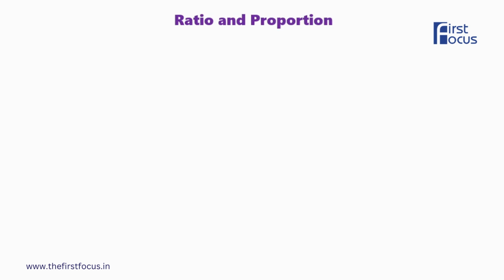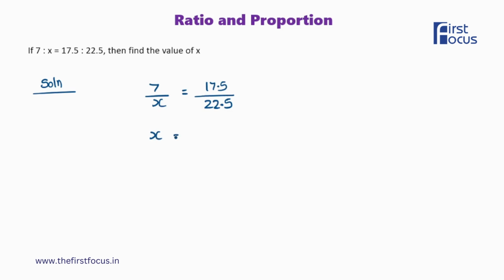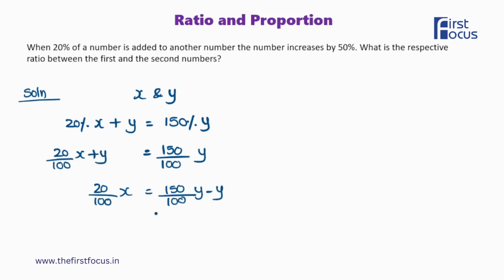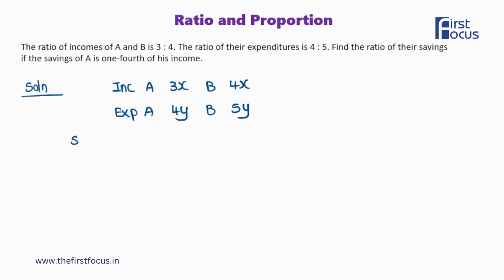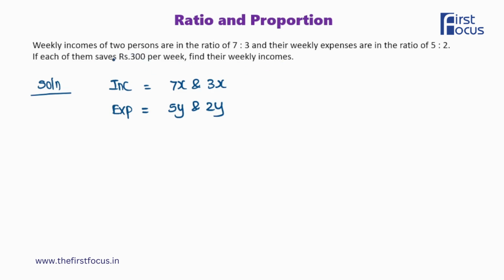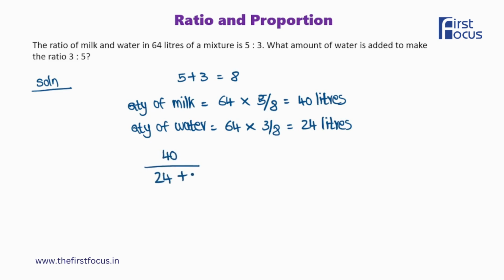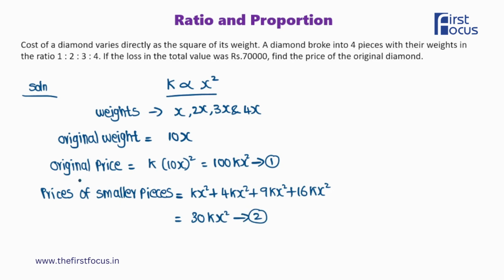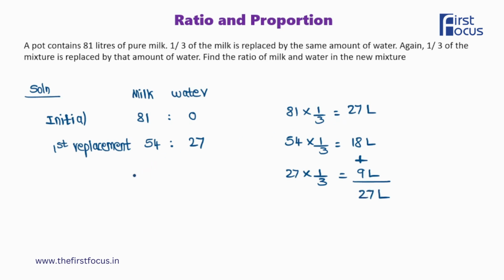Ratio and Proportion - Shortcuts & Tricks for Placement Aptitude test , Job Interviews & Exams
Quantitative Aptitude Tutorials

Crack the quantitative aptitude section of Placement Test or Job Interview at any company with shortcuts & tricks on Ratio and Proportion. Extremely helpful to crack entrance exams like MBA, Banking – IBPS, SBI, UPSC, SSC, Railways etc.